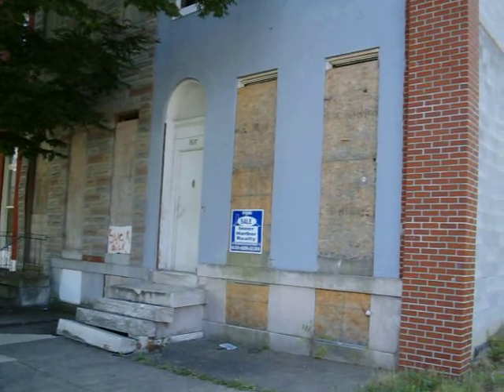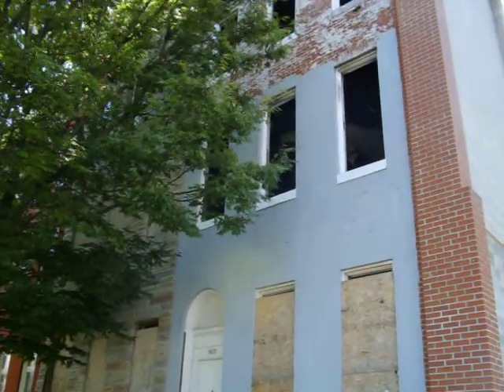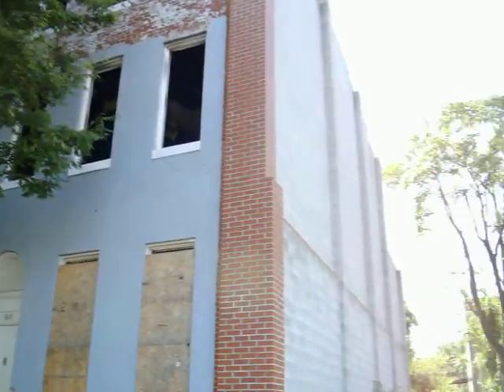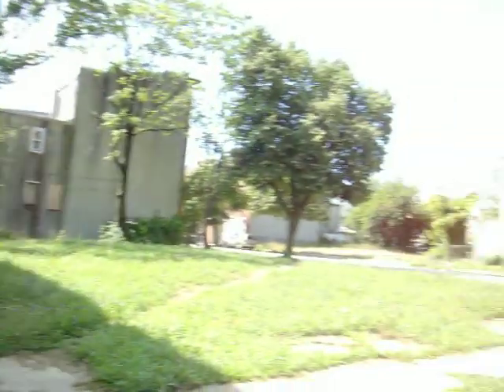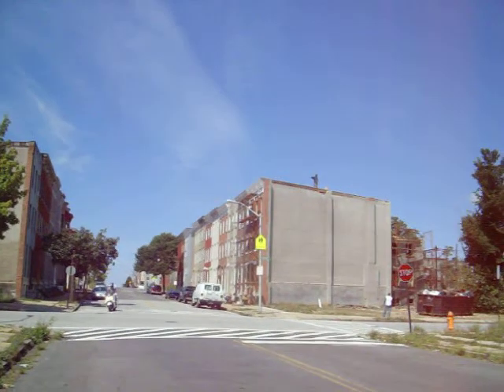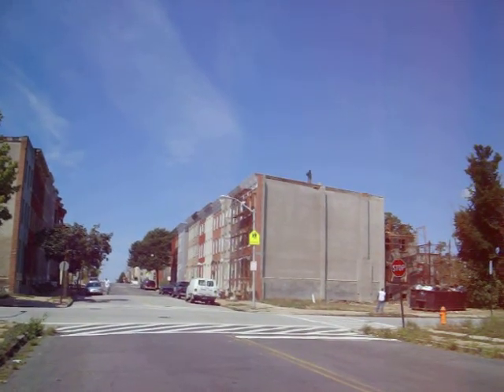1617 Harlem - Priced to Sell